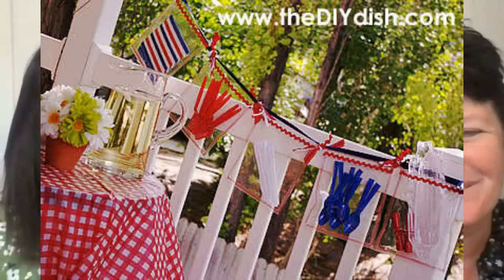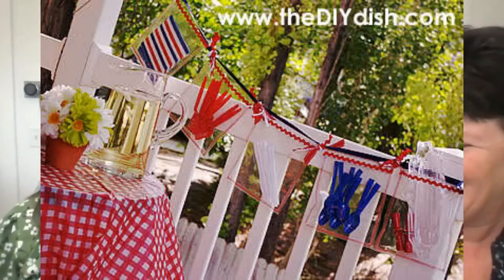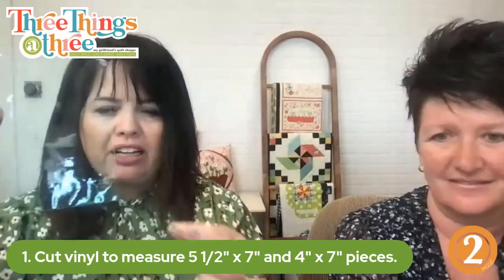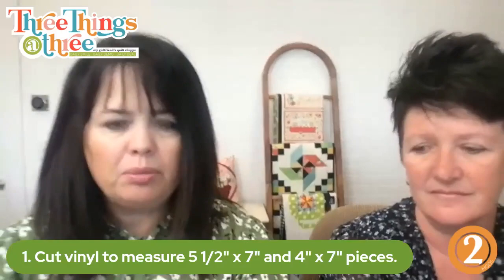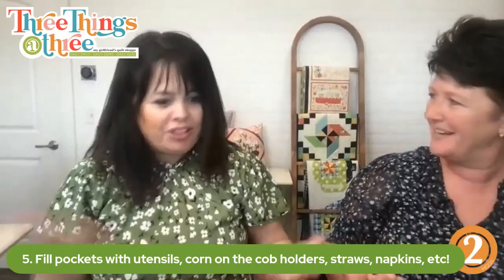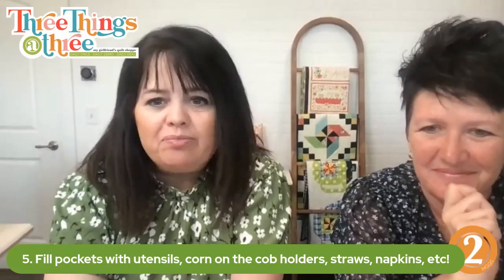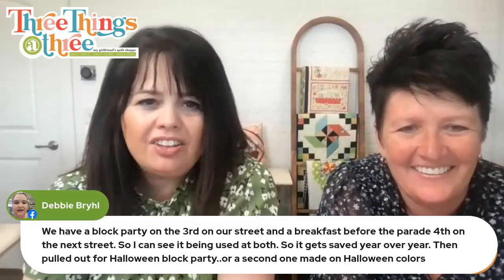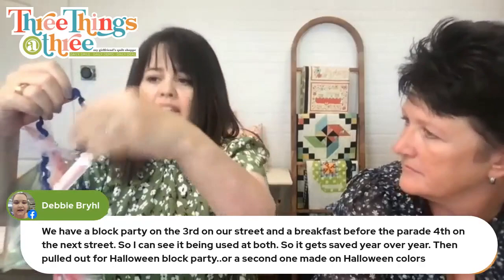Patriotic Utensil Holder Banner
Kris and Allison get ready for patriotic celebrations by showing you how to make a festive (and practical) piece of decor for your summer barbecues.